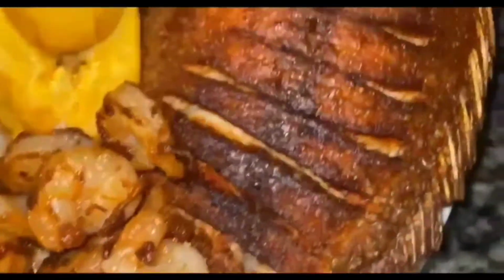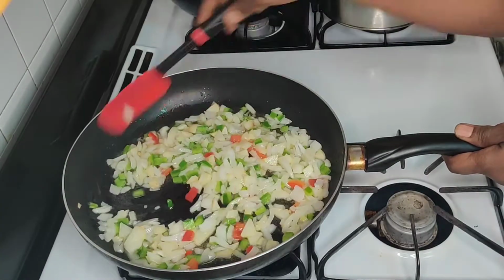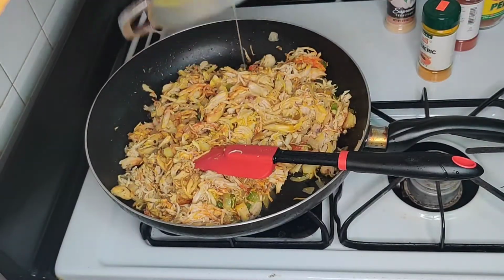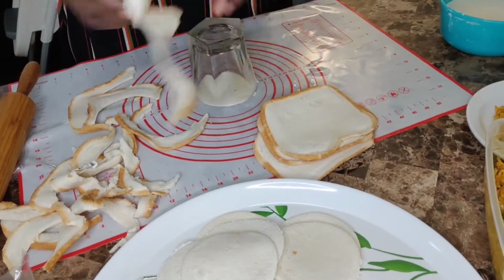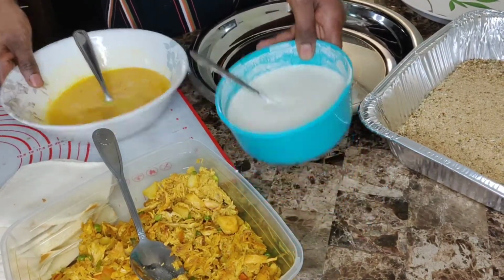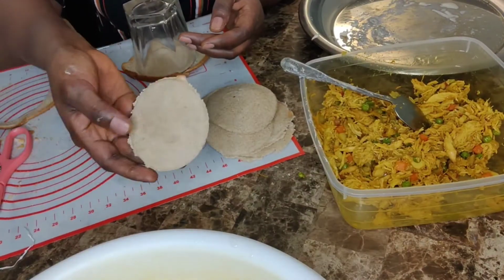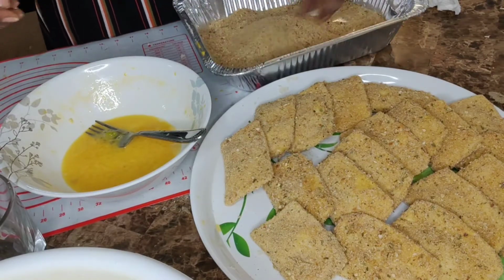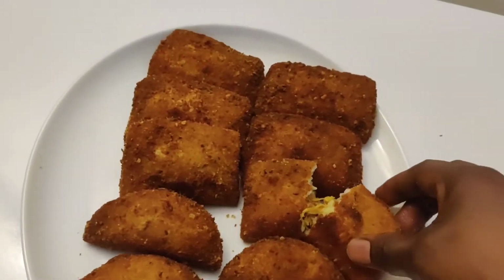Chicken bread snacks recipe/ storable snacks